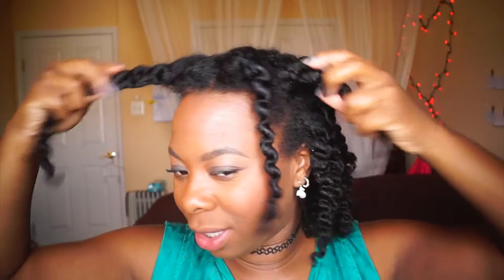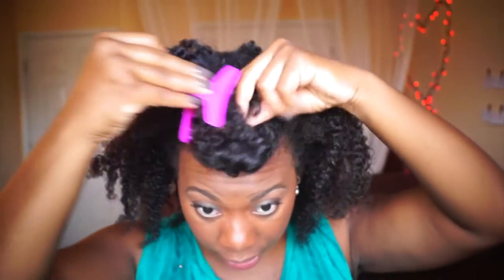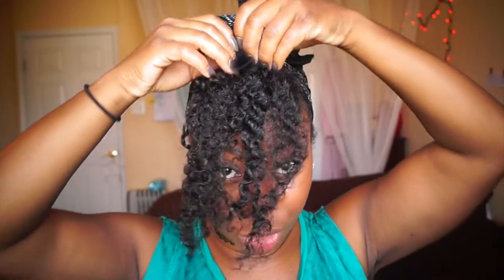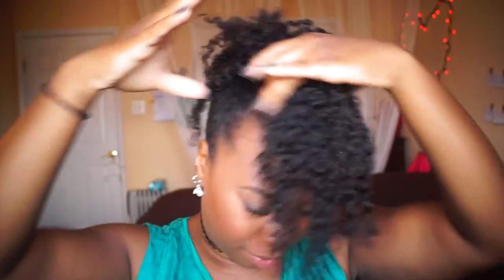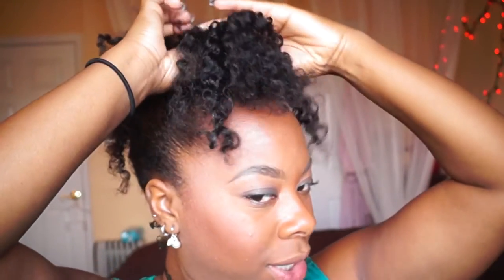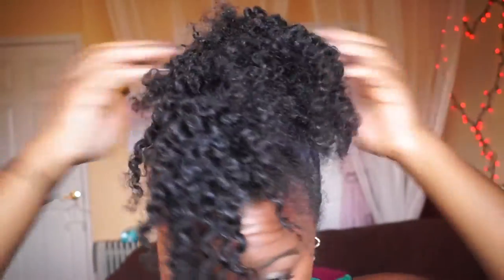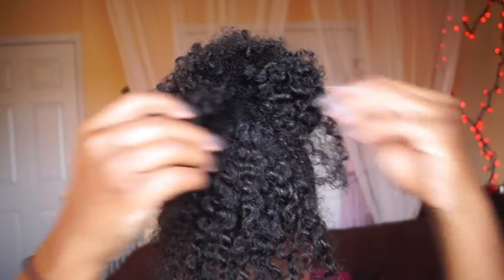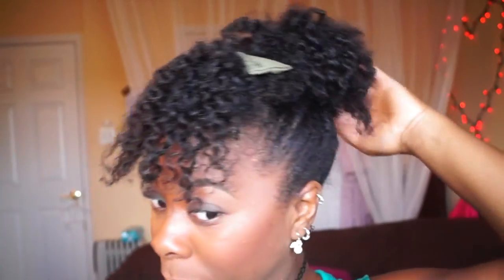NATURAL HAIR Faux Bang⎜Style Saver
Save your style with this easy puff and bang! Even if you don't have bangs, we can make them!! LOL

XGOLDN (Ambrosia)
Shameless Maya
TellmeBeauty
KGLifestyle
Jouelzy

I have written permission to use this music.

Phil. 4:13